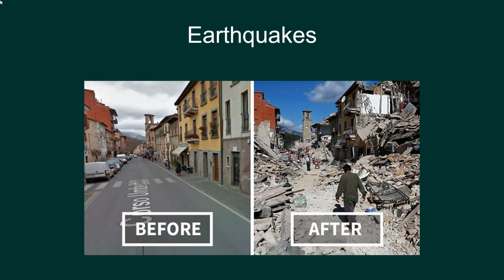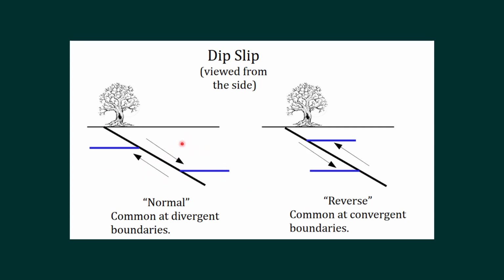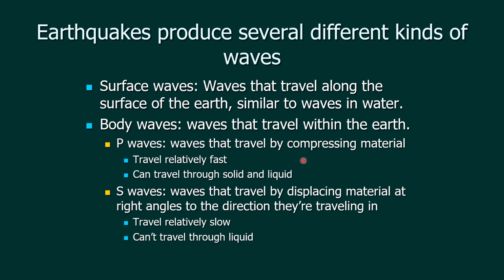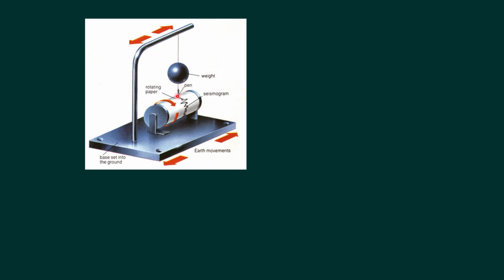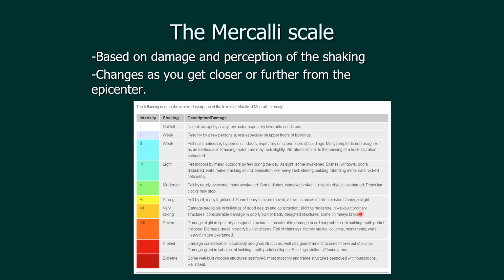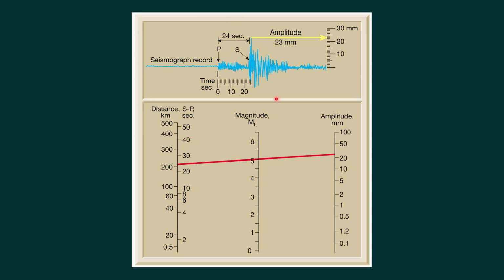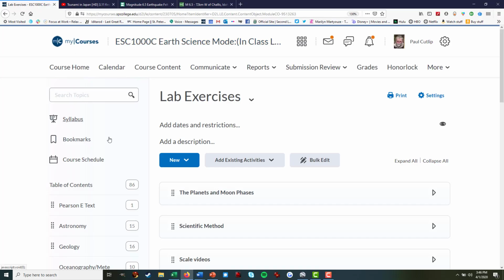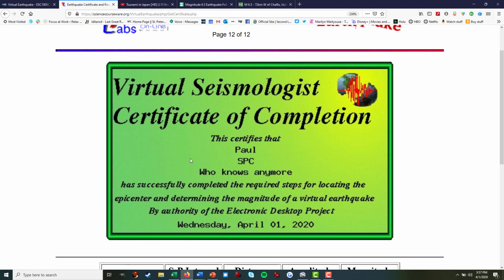Earthquakes yet again